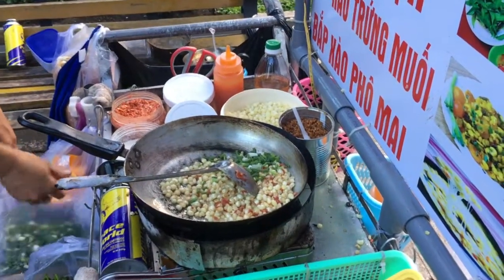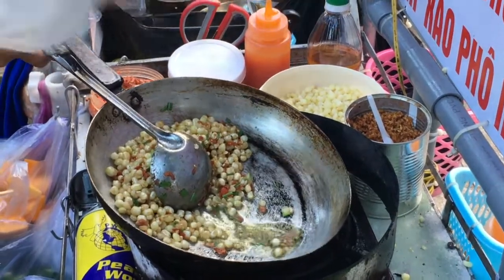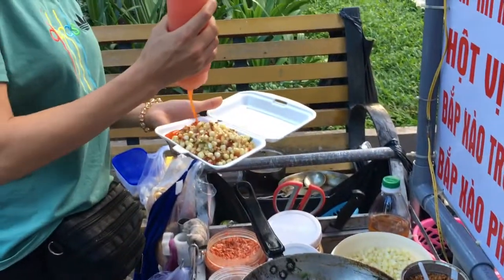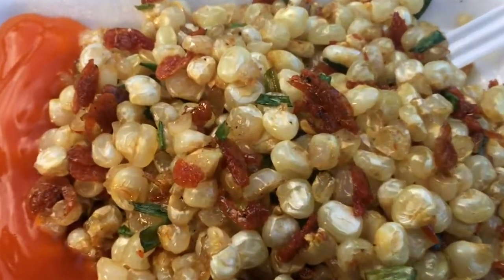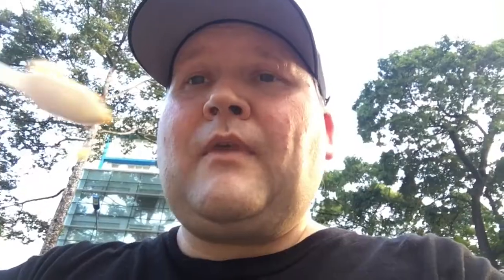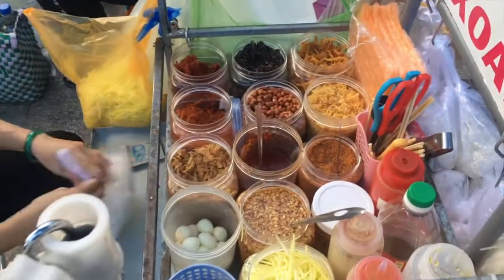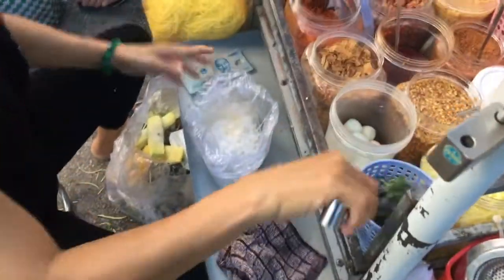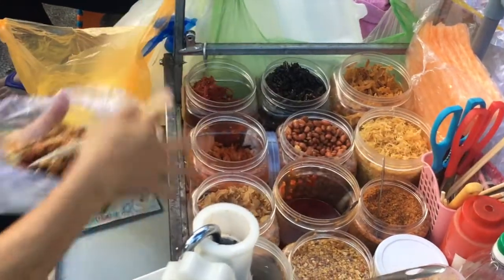Foreigner eats HOT VIT LON XAO ME For first time | FERTILIZED QUAIL EGGS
In this video, The Traveling Coffee Guitar Heads over to Turtle Lake in Saigon to experience a Vietnamese street food tour and try some Cheap street foods for the first time, including
Hot Vit Lon Xao Me (Fertilized Quail Eggs 'Balut' with Tamarind Sauce and Morning Glory.)
Bap Xeo (Stir-friend sweet corn and shrimp dish.)
Banh Trang Tron ( Rice paper salad.)
and some Chinese Meatballs.

shorturl.at/dfsB3